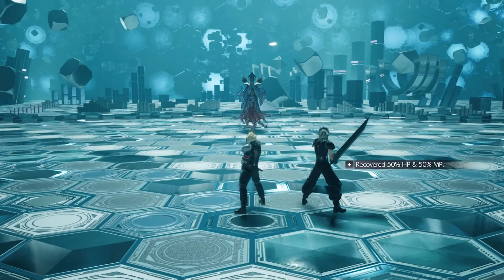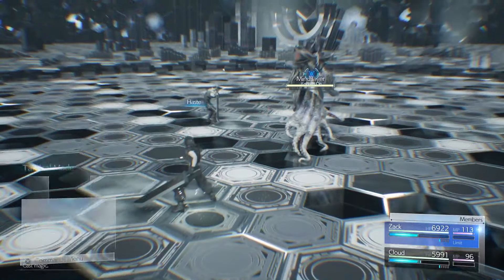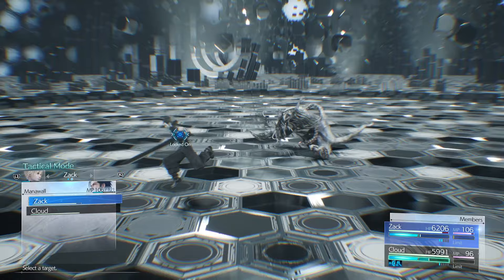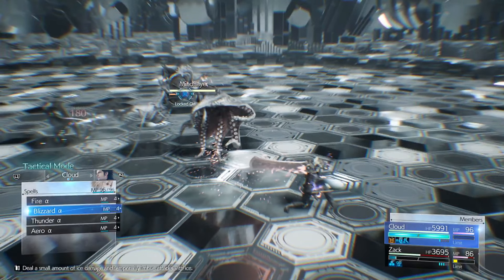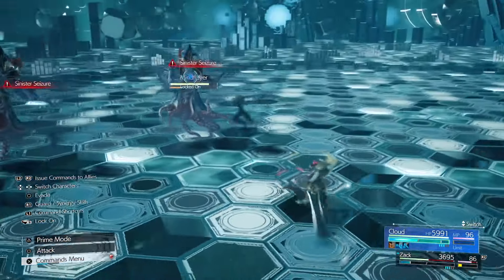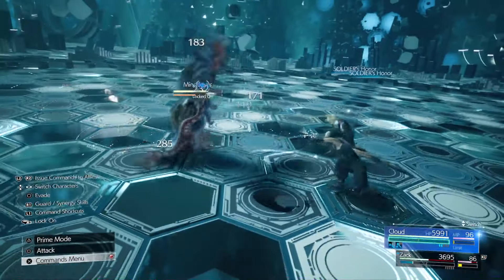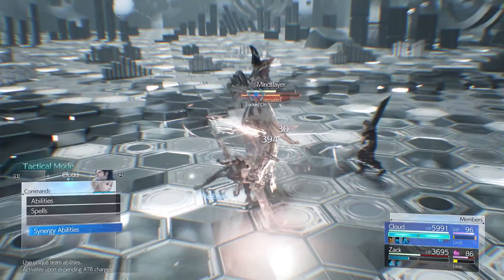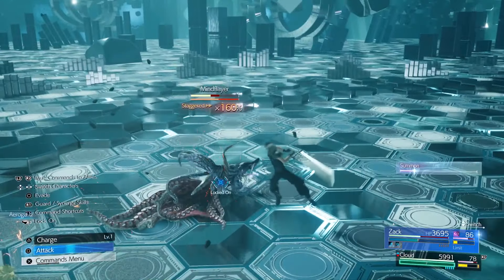How Mindflayer Works! Tips on How to Clear Bonds of Friendship!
As you can tell from the length of this video, it doesnt take long to beat the mindflayer when you follow this direction lol.

Rune Blade, Cetran Bracer, Genji Gloves,

Build:

Lightning/wind - Swiftcast , Wind - Mp absorb, Wind - Hp Absorb, Enemy Skill, First Strike.

ATB Boost, Magic up, wind - Magic focus, Fire & ice - Elemental

Summon: Phoenix materia.

Weapon Skills: Full Power Magic, ATB charge rate up, Magic + 20, enemy parts damage.